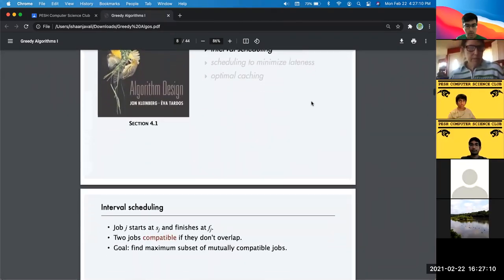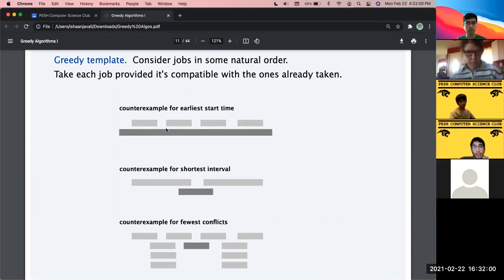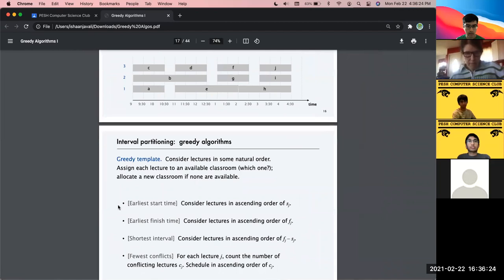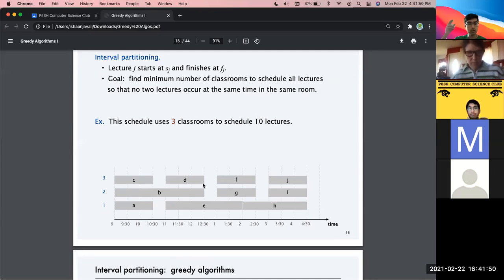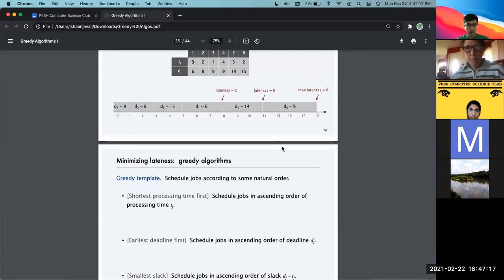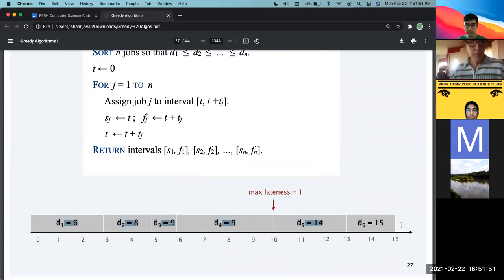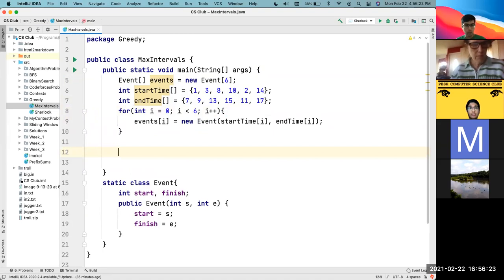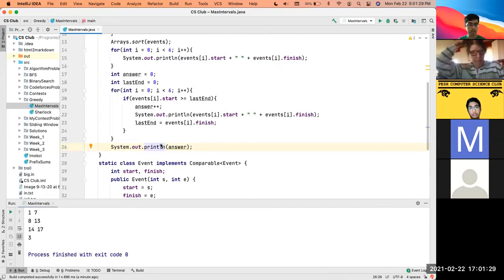Greedy Scheduling Algorithms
In this meeting we covered Greedy Scheduling Algorithms which are really applicable to real life.
As a prerequisite check out the previous Introduction to Greedy Problems on the channel
Feb 22nd